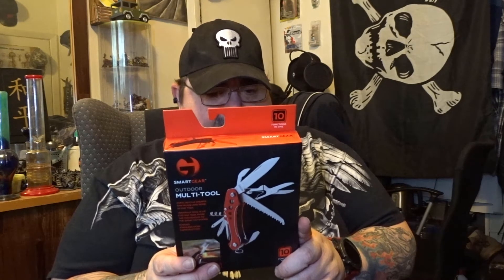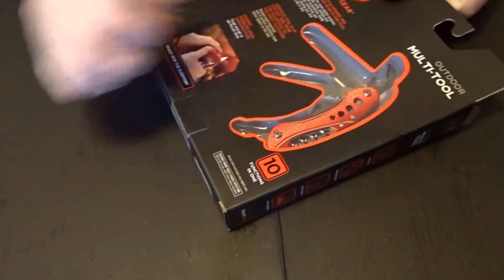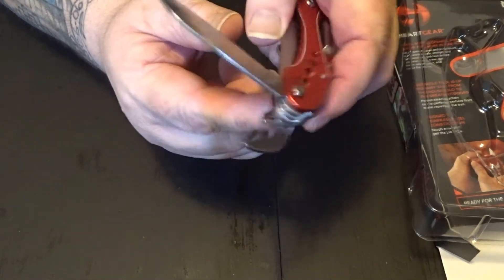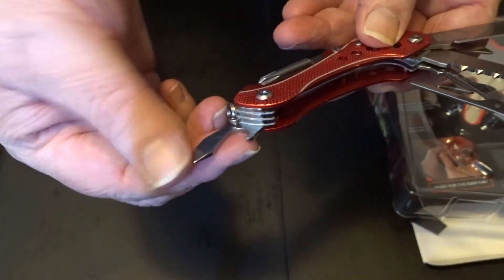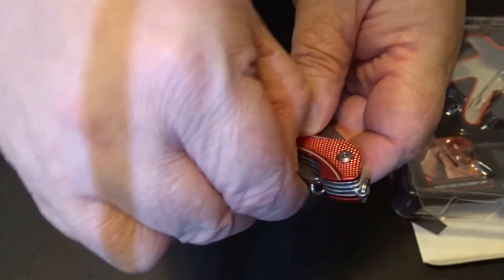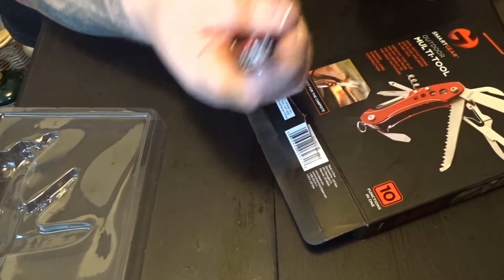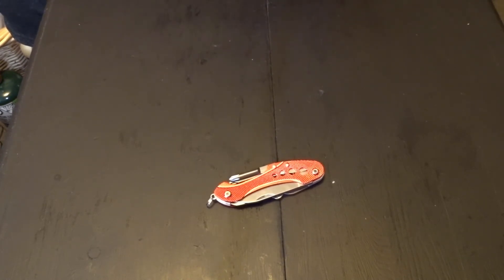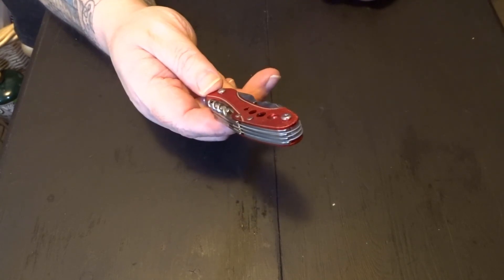SmartGear Outdoor Multi Tool 10 In 1 Function Unboxing & Review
10 Functions
Pliers
Screwdriver Phillips And Flathead
Bottle Opener
Knife and Saw Blade In One
Wire Cutter
Handy For Any Task From The Household To The Great Outdoors
Powerful Led Task Light
Rugged Stainless Steel Construction
Powerful Led Light Position At Any Angel Where You Need Extra Light
Batteries Are Included
Pocket Size Key Chain Tool Is Perfect For Camping, Picnics, Home Repairs And More
Tough Enough To Get The Job Done